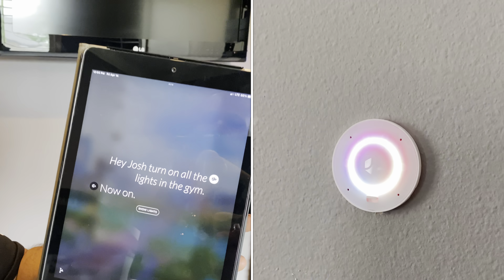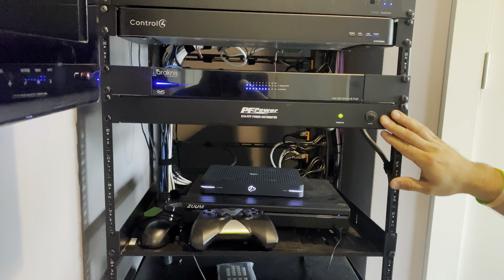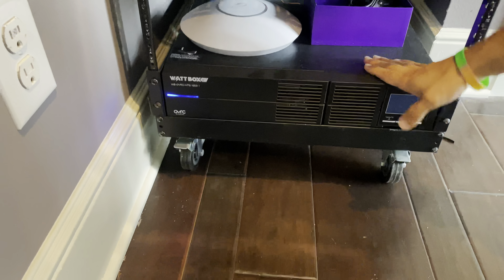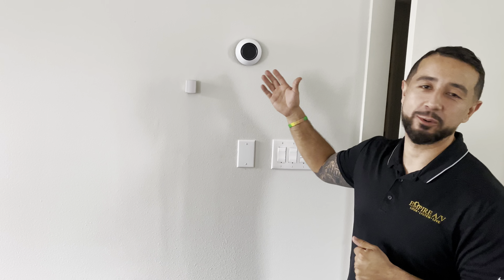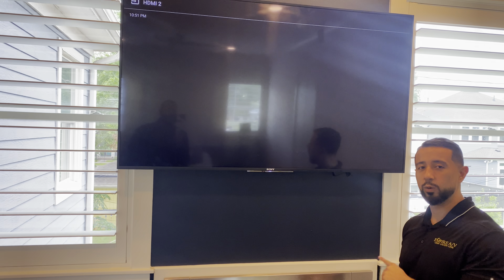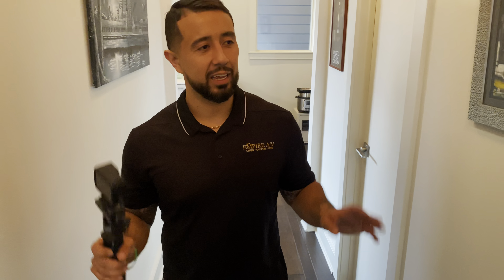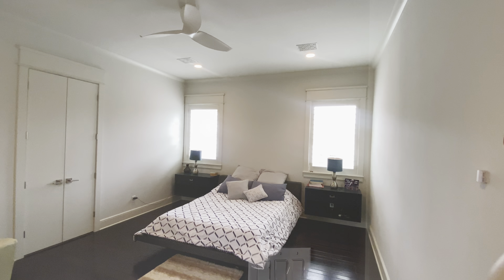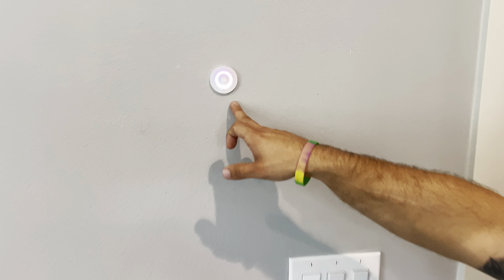Smart Home Automation JOSHAI | CONTROL4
What’s going on Empire Family!

We are so glad you made it! Today we’re going over all the ins and outs of JOSH AI.

- Home Integration
- How it works
- What it can do for you

Grab your popcorn and drink, it’s time to talk JOSH AI.